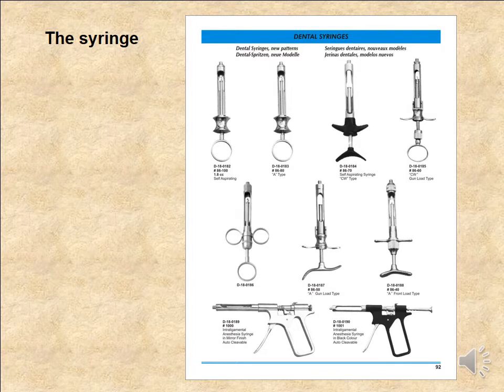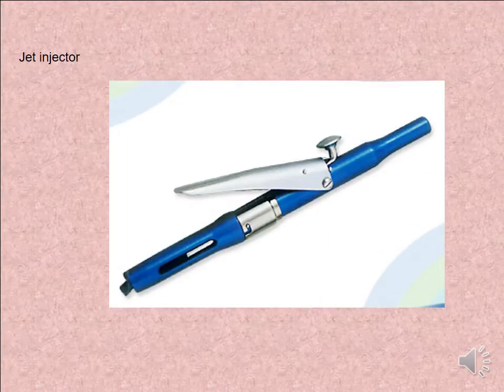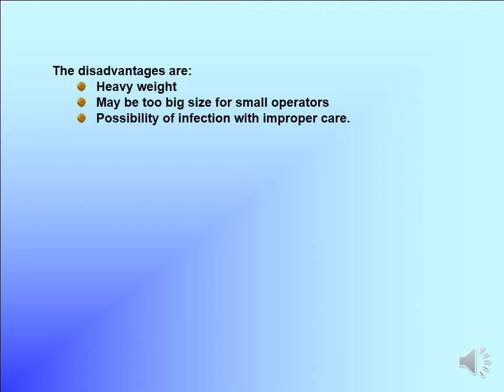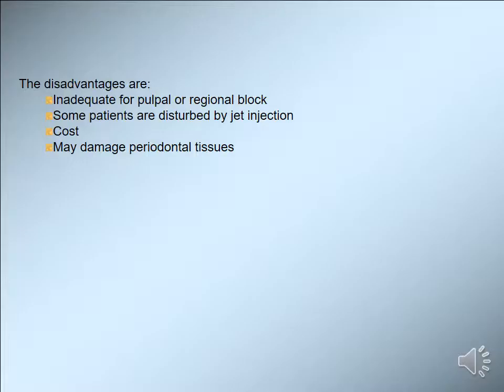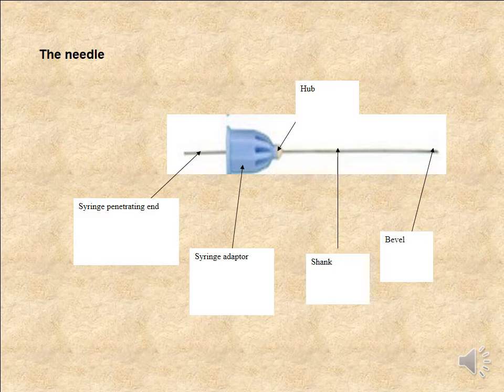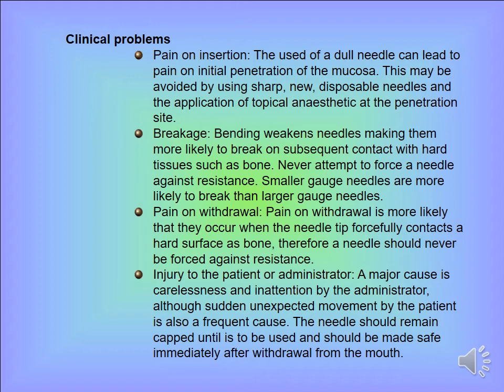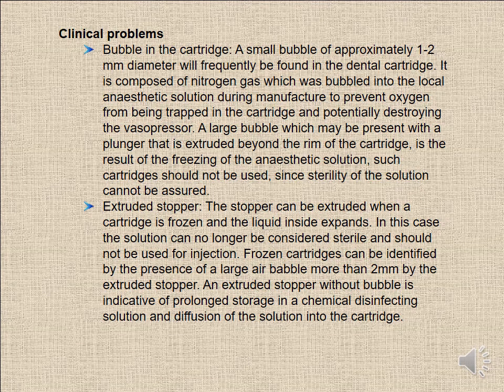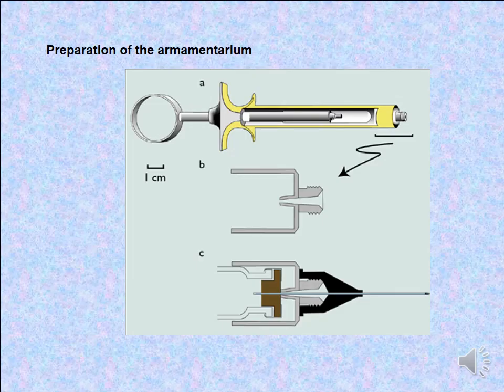local anaesthesia instruments